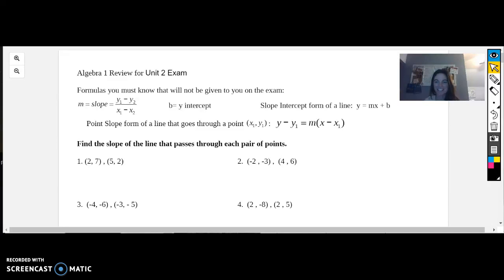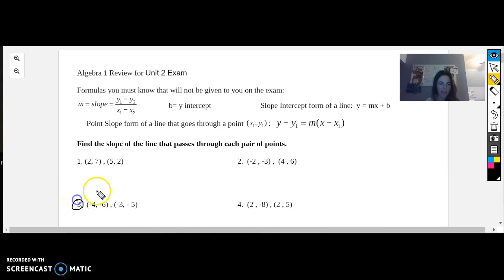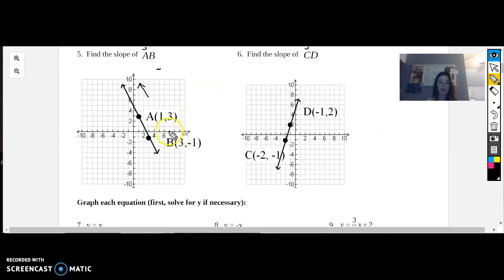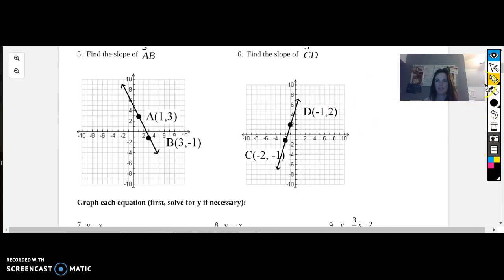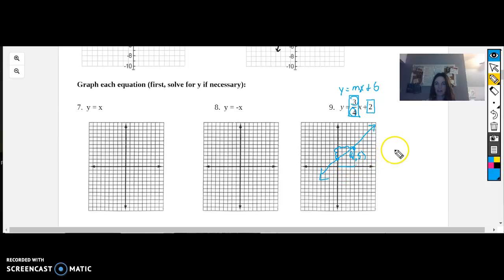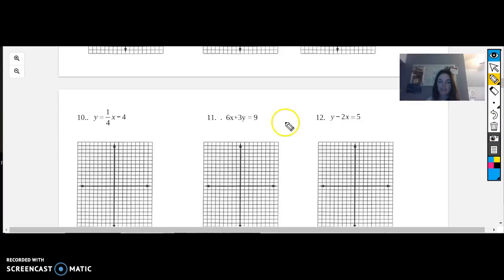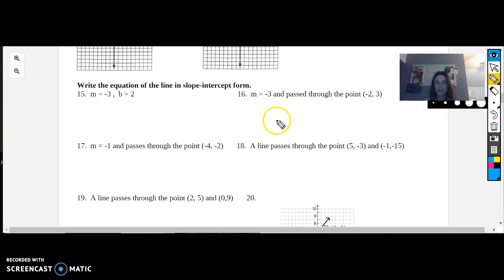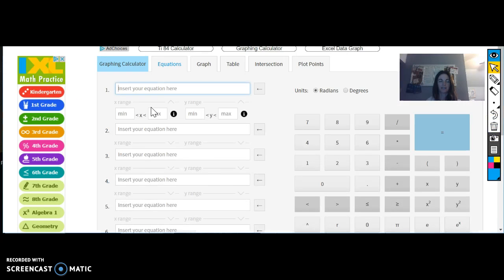Algebra 1A - Unit 2 Exam Review